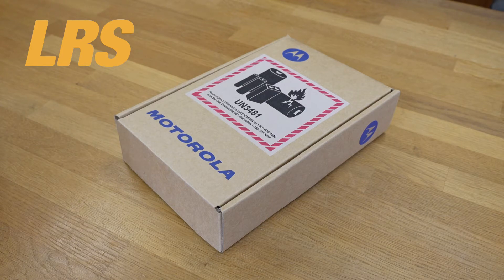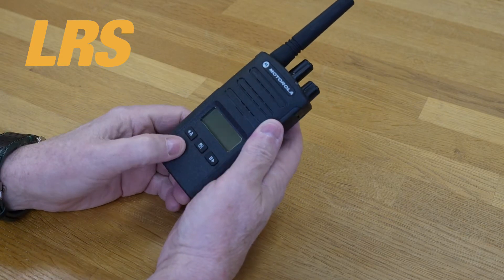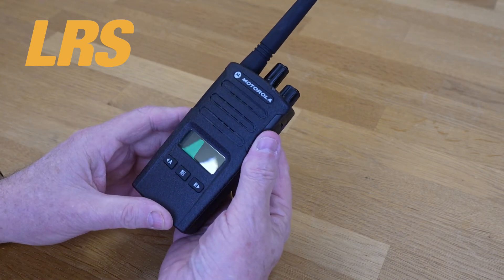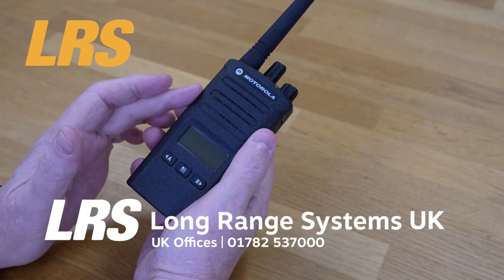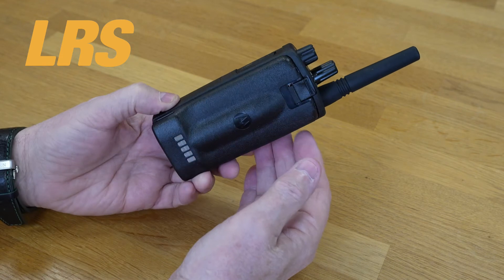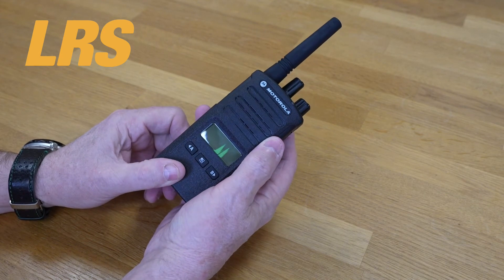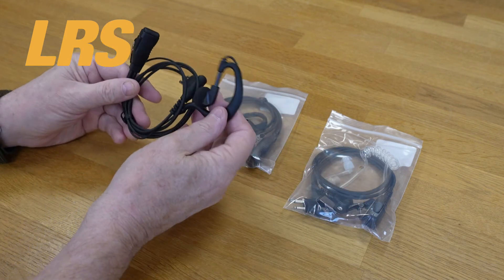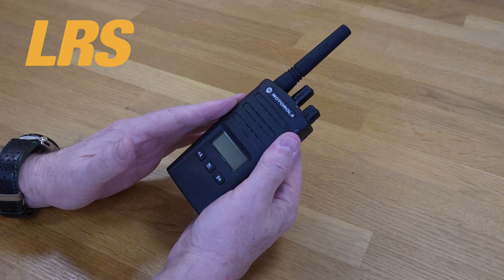Motorola XT460 Two-way Radio Review | Features & Benefits | LRS UK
Motorola XT400 two-way Radios Review | XT460 hands on features & benefits | Long Range Systems UK.

0:00            Start
0:15            Intro and inside the box
1:37            Radio assembly
2:21            Radio hardware compared
3:29            Sales volumes
3:52            General info
6:10            Output range
6:17            Other features
6:56            Strong and robust ALT
8:00            Compatibility
9:30            PMLN8635 multicharger
10:24          Specific features
11:12          Audio output
11:32          The Battery
11:48          Accessories
14:31          Warranty
15:04          Why LRS UK?

Motorola's XT460 and XT420 provides great features at an excellent price. In this LRS UK review, we'll discuss the features and benefits of this two-way radio. We'll also give you our opinion on whether or not it's the best two-way radio for your needs.

If you're looking for a two-way radio that offers great features and excellent value, then you should definitely check out the XT460 or XT420 from Motorola! This radio is perfect for squad car and emergency use, and we think you'll love its features and price tag.

The XT400 series are the best two-way radios we have ever sold; we have even supplied over 7000 radios in one order recently!. There's a reason why these 2 way radios are right at the top of the list when you're looking for a decent communications solution. These radios deliver what is expected of them, they are priced right and are designed for harsh environments.

As well as the Motorola radios we also supply all genuine accessories but we also make earpieces and microphones of a very similar standard (guaranteed) but generally at half the price you might expect to pay for that level of quality.

LRS UK, Long Range Systems supplies and supports the XT400 series and all Motorola radios.